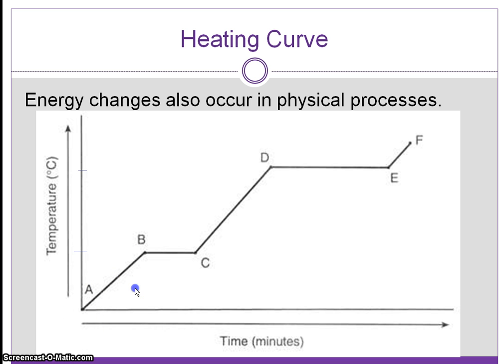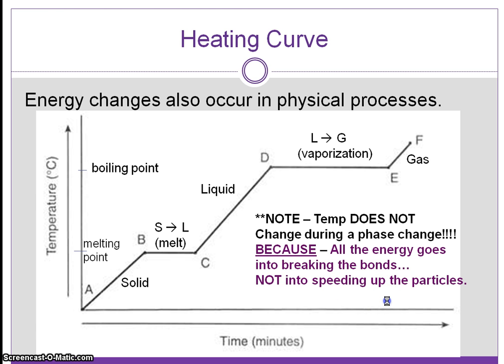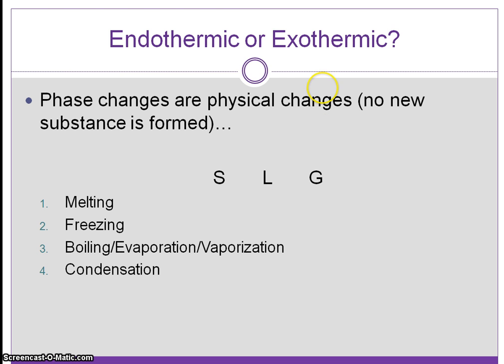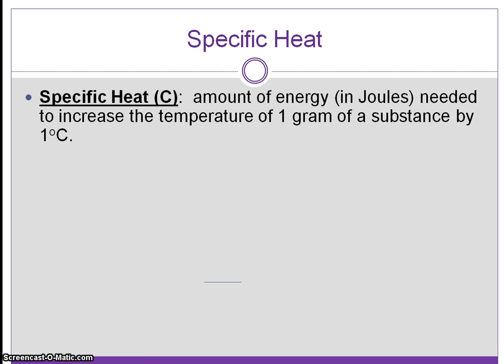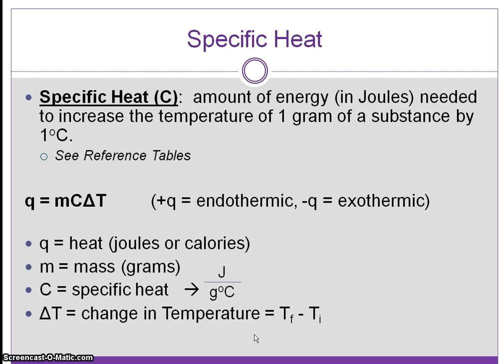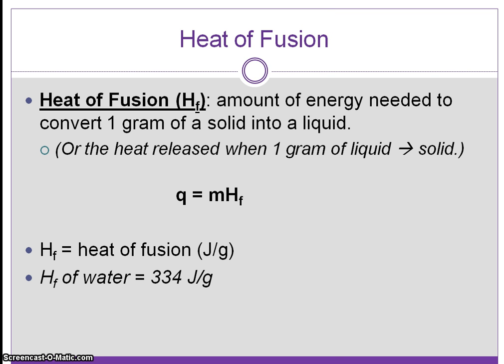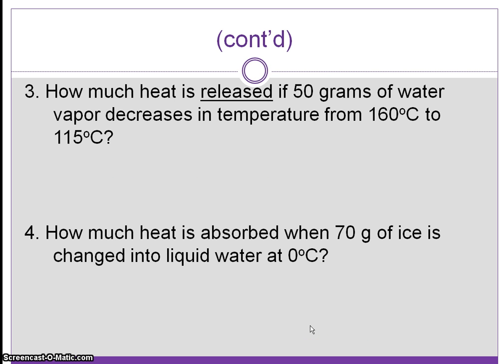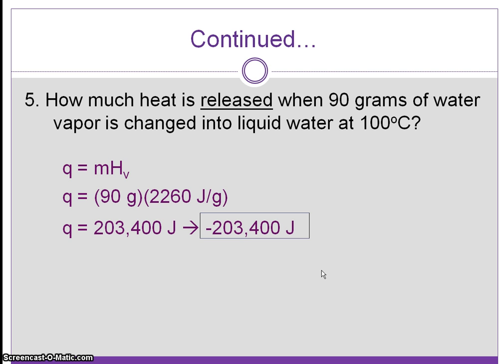Thermo 2 Video